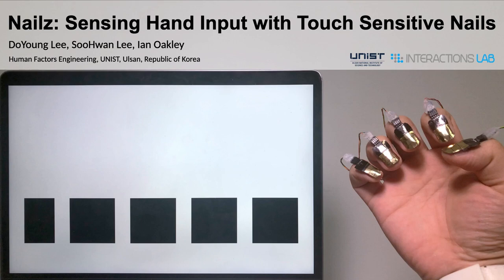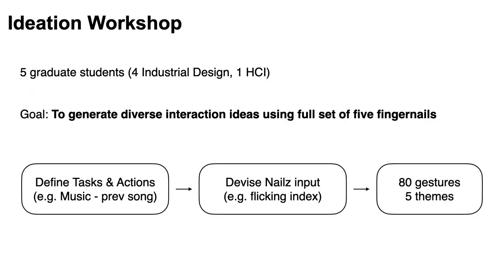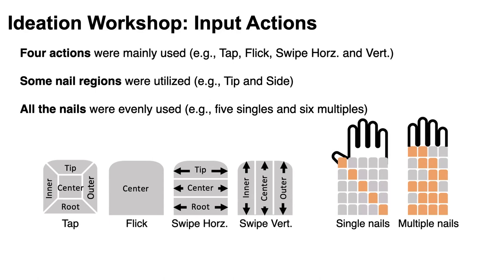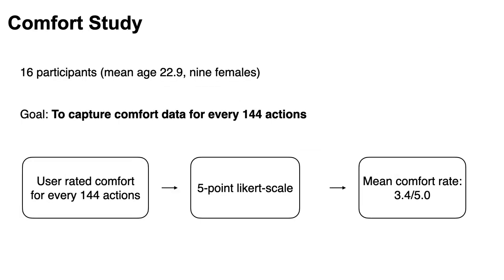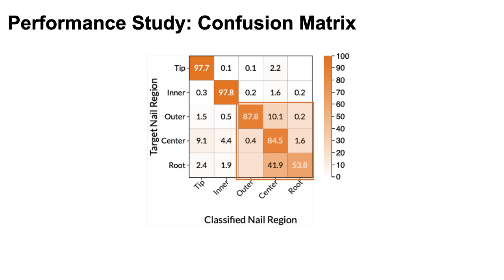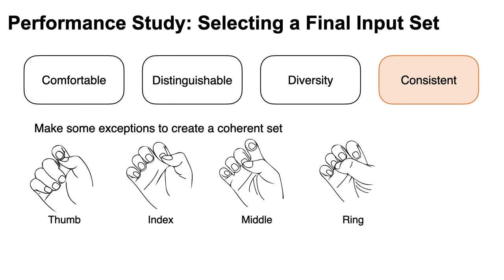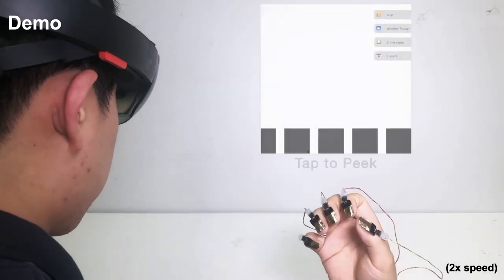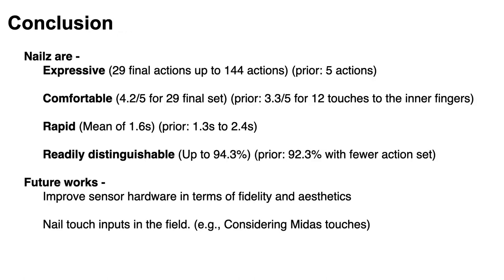Nailz: Sensing Hand Input with Touch Sensitive Nails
DoYoung Lee, SooHwan Lee, Ian Oakley

Session: On-body interaction

Abstract
Touches between the fingers of an unencumbered hand represent a ready-to-use, eyes-free and expressive input space suitable for interacting with wearable devices such as smart glasses or watches. While prior work has focused on touches to the inner surface of the hand, touches to the nails, a practical site for mounting sensing hardware, have been comparatively overlooked. We extend prior implementations of single touch sensing nails to a full set of five and explore their potential for wearable input. We present design ideas and an input space of 144 touches (taps, flicks and swipes) derived from an ideation workshop. We complement this with data from two studies characterizing the subjective comfort and objective characteristics (task time, accuracy) of each touch. We conclude by synthesizing this material into a set of 29 viable nail touches, assessing their performance in a final study and illustrating how they could be used by presenting, and qualitatively evaluating, two example applications.